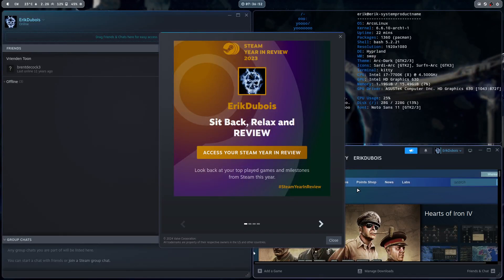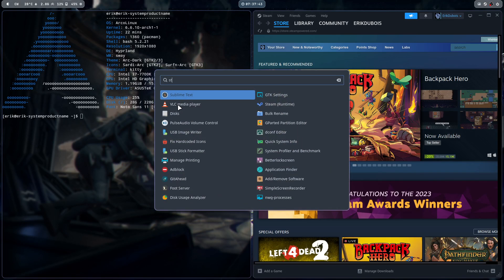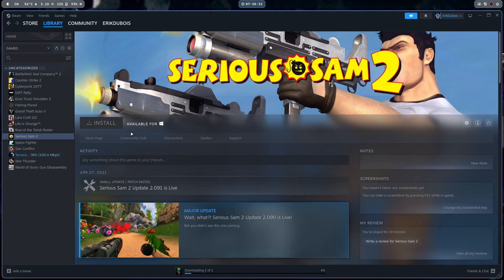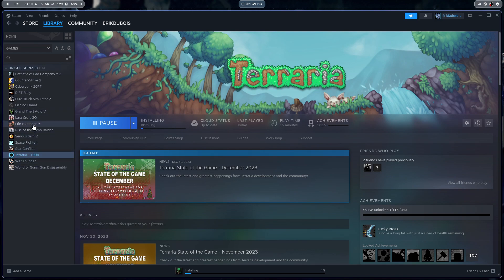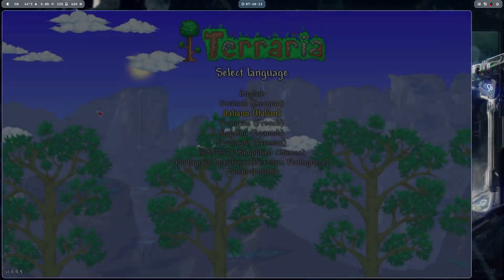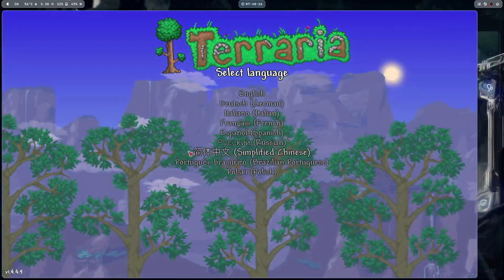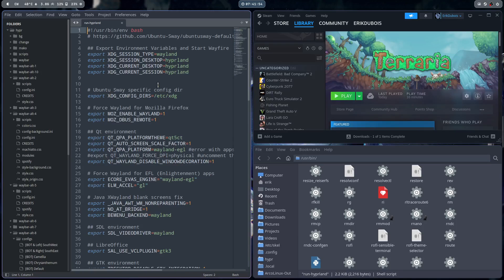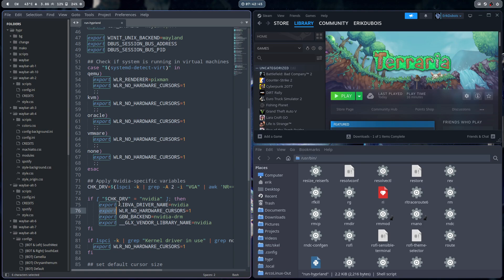ArcoLinux : 3810 Hyprland - installing and playing steam - variables to check - full screen the game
sofirem and install steam
in my case intel